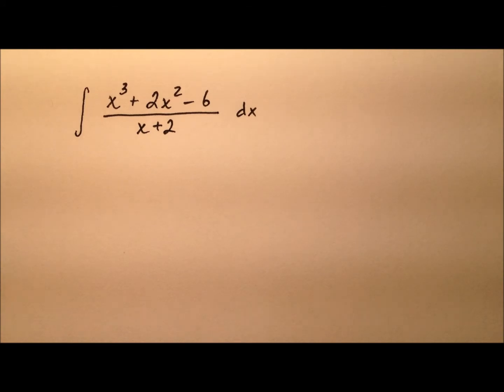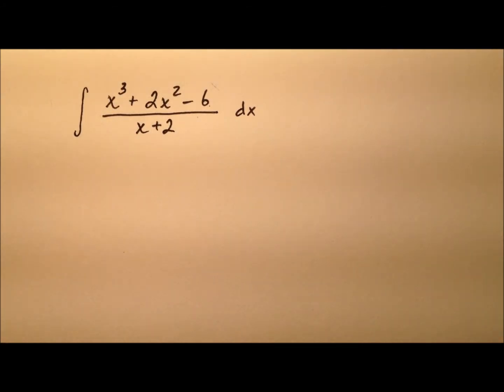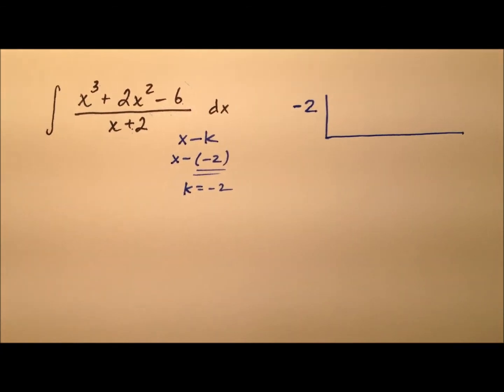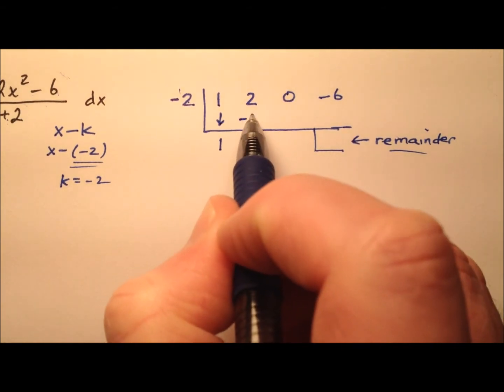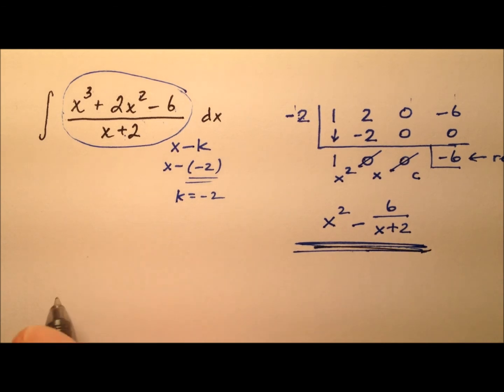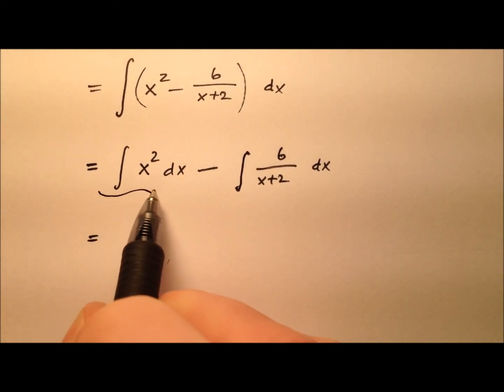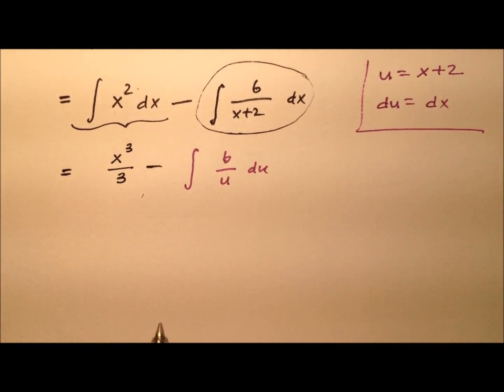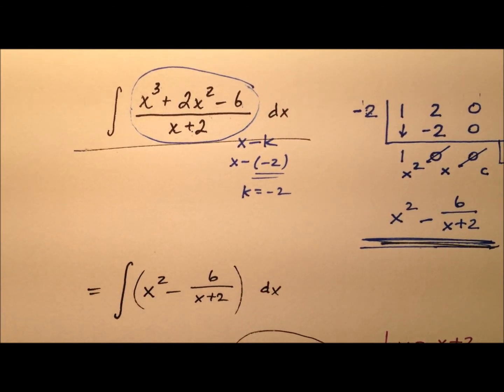Find an Indefinite Integral by First Using Polynomial Division (Example)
This video works through an example of integrating a rational function, whose divisor in a linear binomial, by first using synthetic division to divide the polynomial in the numerator by the polynomial in the denominator and then integrating the quotient. This integral includes a natural log.